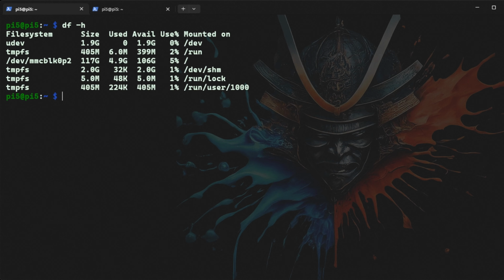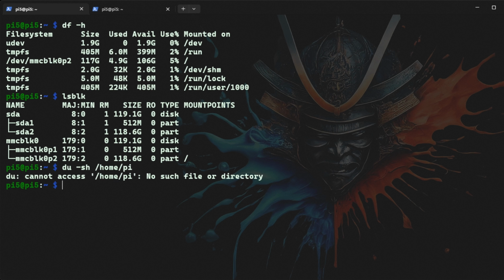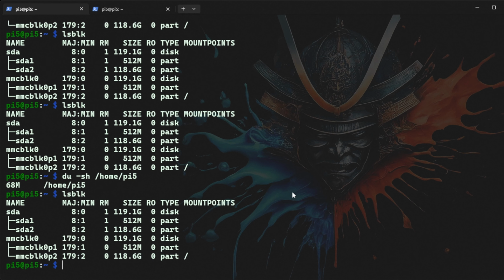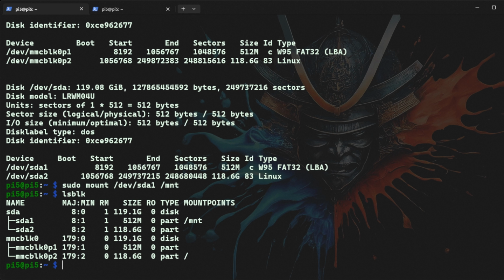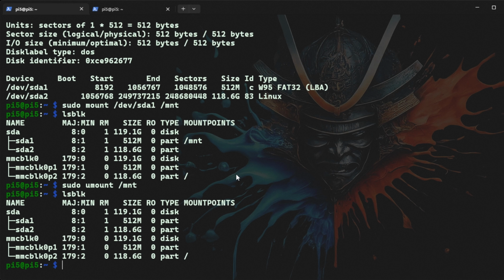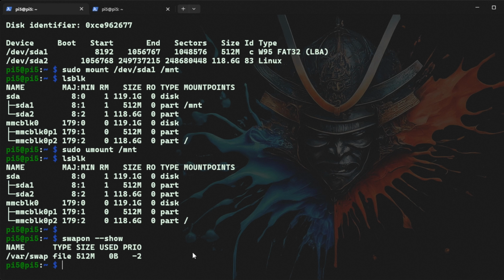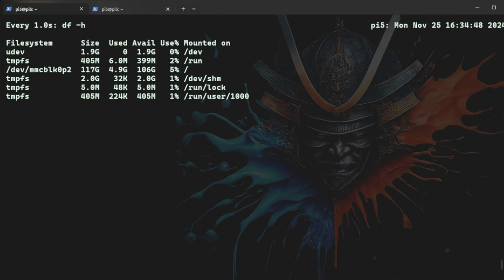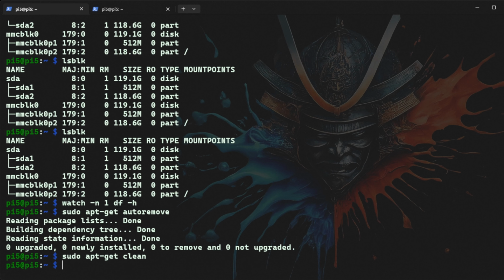Raspberry Pi Quick Tips: Episode 2 - Mastering Your Pi's Storage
Raspberry Pi Deals

Welcome to Episode 2 of our Raspberry Pi Quick Tips series! 🚀 In this video, we’re diving into essential storage commands to help you master your Raspberry Pi’s file systems, partitions, and disk management. Whether you’re checking available space, managing external devices, or cleaning up unused files, these commands will make managing your Raspberry Pi storage a breeze.

Raspberry Pi Quick Tips: Episode 1 - APT-GET in 5 Minutes

✨❤️ **Your Support Ignites Our Passion!** ❤️✨

📦 **Amazon Store**
🛒 Amazon Wishlist
- Raspberry Pi Deals
- Hidden Camera Products